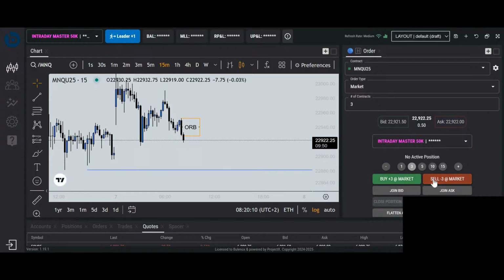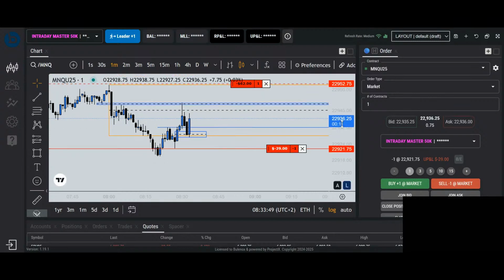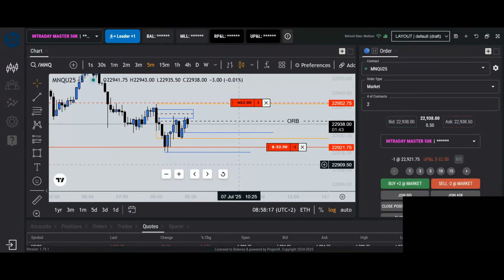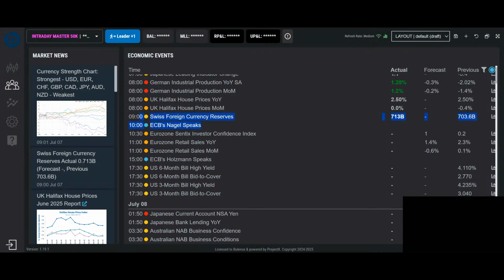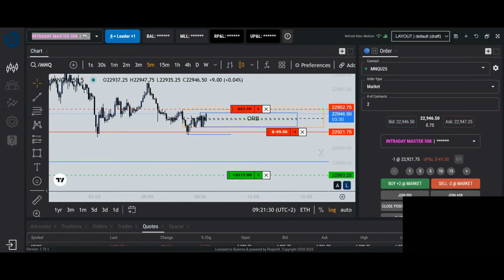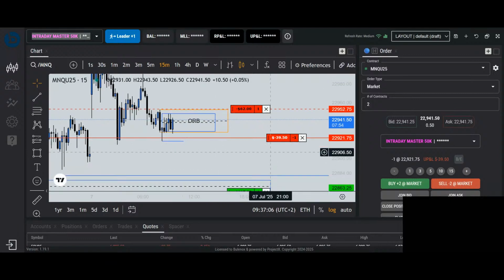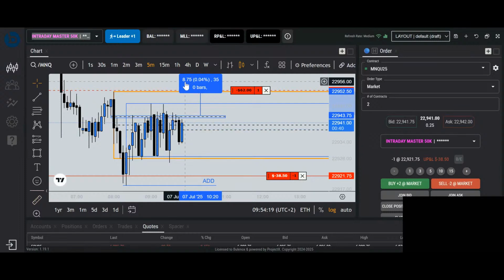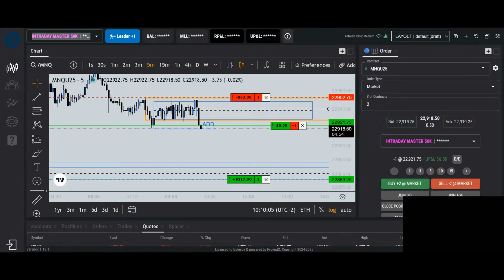live trading NQ